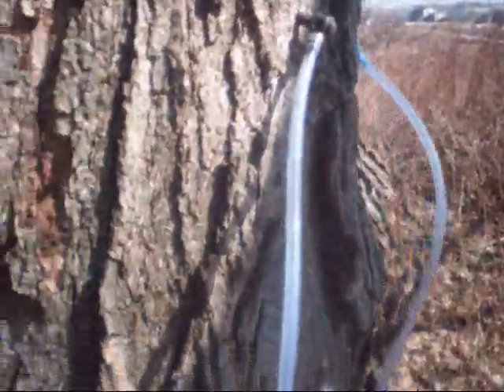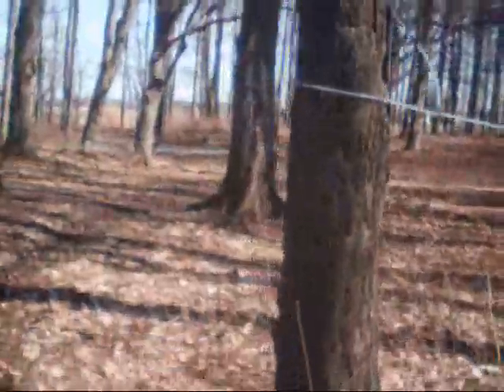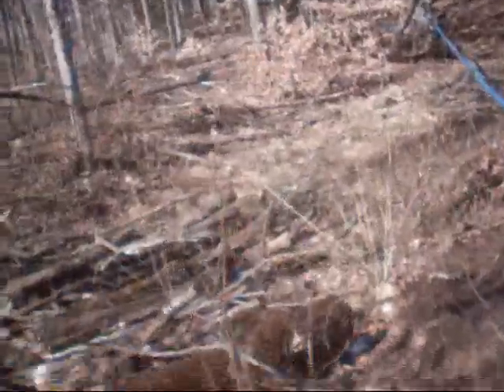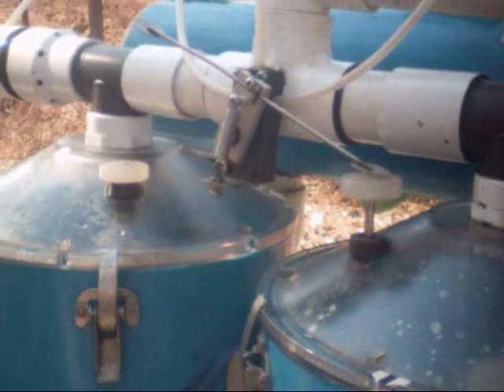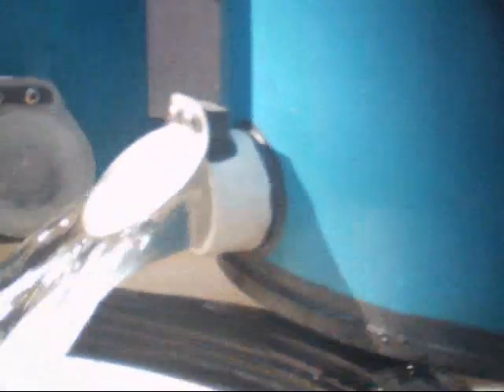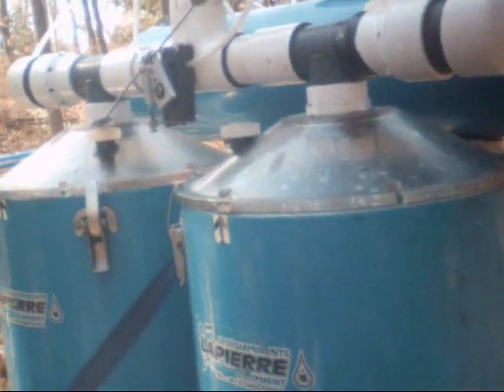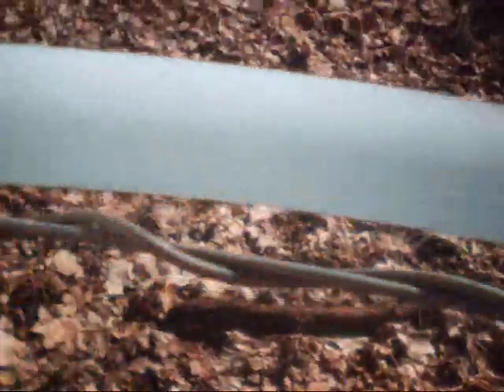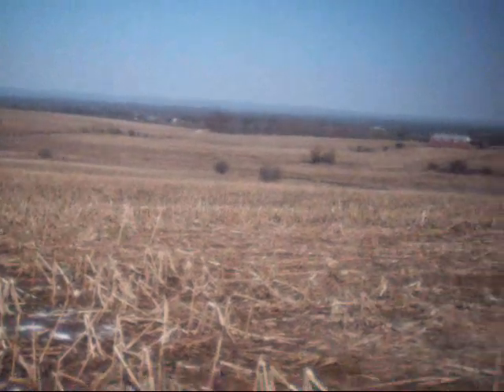impressive maple sap gathering system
here is my nephews maple sap gathering system.it is about 1500 taps on a vacuum system